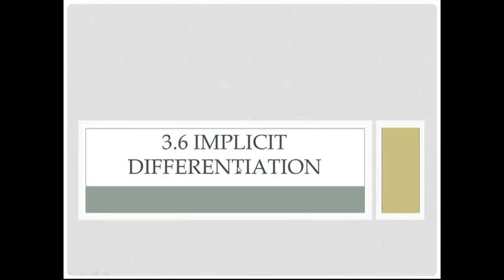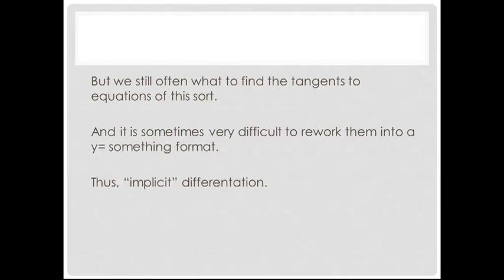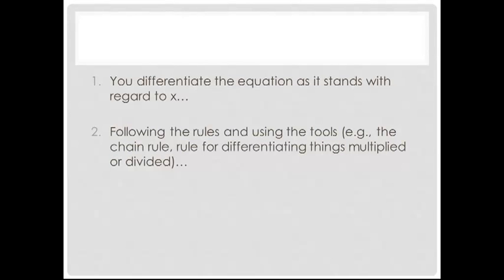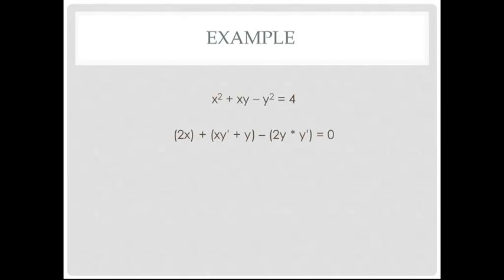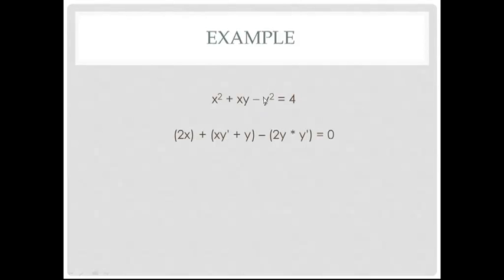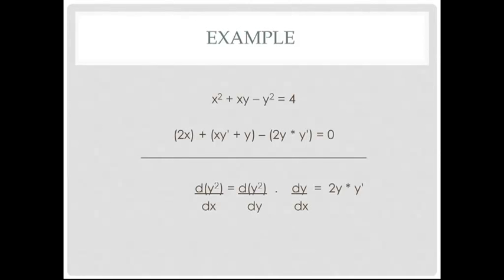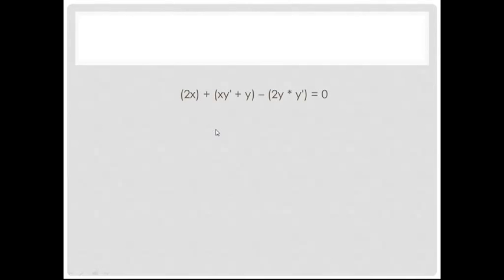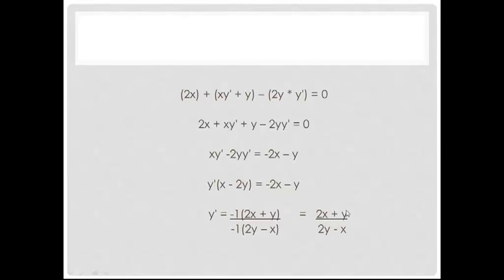3.6 Implicit Differentiation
6 minute description of implicit differentiation, with an example that reviews the chain rule, as well as the product rule for derivatives. Corresponds to James Stewart's 6th ed. (Belmont, CA: Thompson).